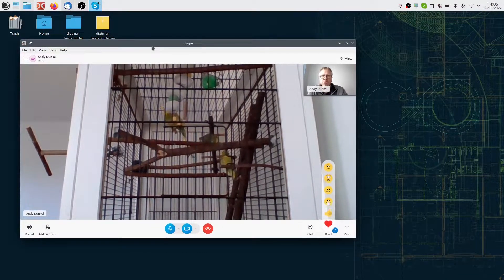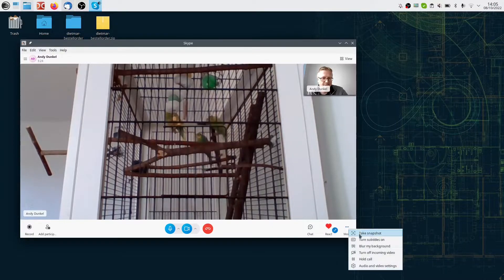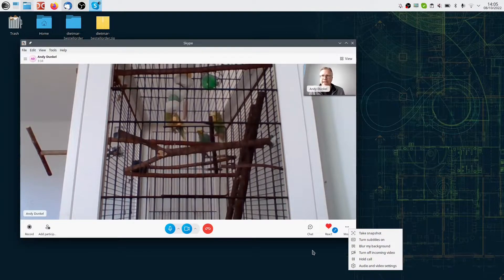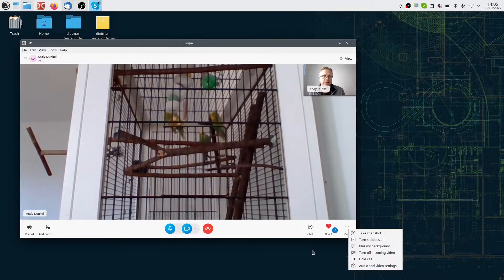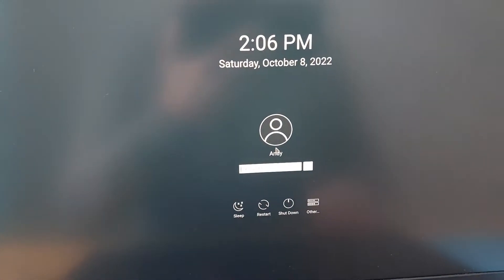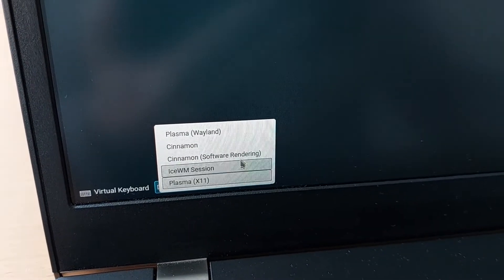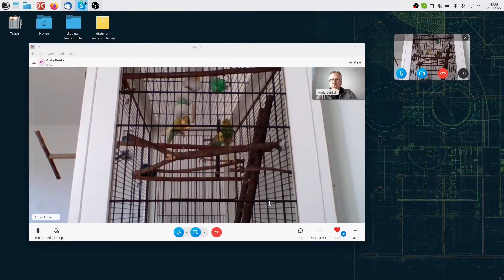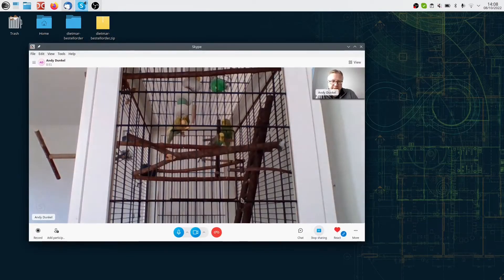Skype in Linux: screen sharing not available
No screen sharing feature in Linux with Skype? Screen sharing not available in Skype Linux?
If you start Skype on Linux and conduct a video conference, you might miss one feature: screen sharing. The button, which is normally displayed directly in the bottom bar, is missing. The function is also not available in the advanced menu. The reason for this is the use of Wayland as a display server. This does not allow other applications to access other applications or the desktop. The solution is therefore to use X11 as a window server.